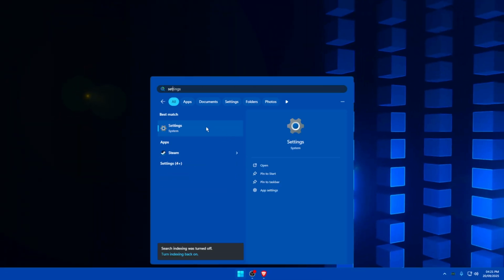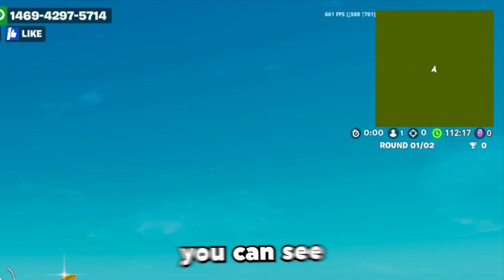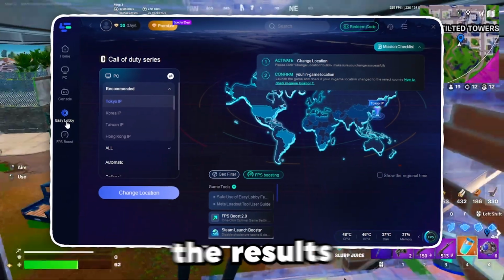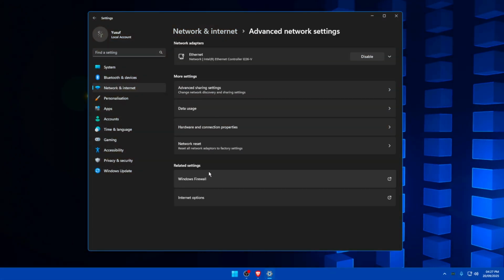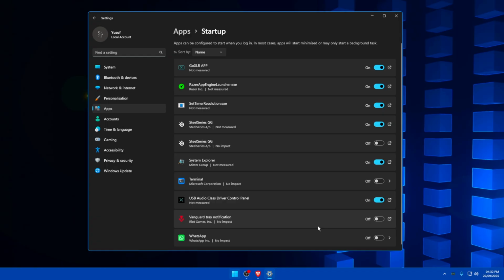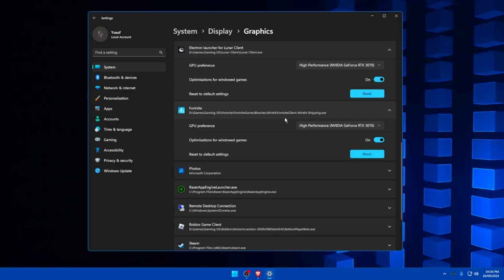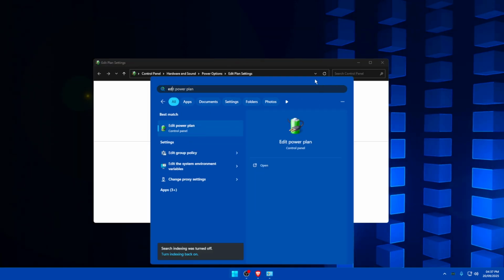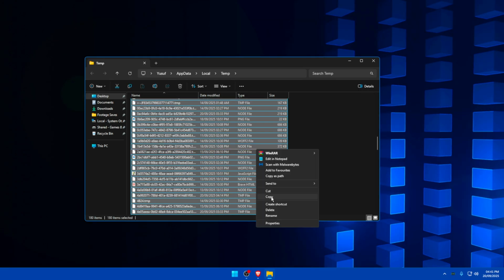How to Optimize Windows for Fortnite - FPS BOOST & NO DELAY (Windows 11 & 10)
Tired of stutter, lag spikes, and low FPS in Fortnite? Discover the ultimate Windows 11 and 10 optimization guide for Fortnite. Uncover pro-level settings, hidden FPS boosts, and proven tweaks to fix input delay, get smoother gameplay, and COUNTER every new update lag. Whether using a low-end PC, laptop, or aiming for zero delay like the pros, these fresh 2025 techniques unlock MAX FPS and buttery-smooth Fortnite, fast! Perfect for Chapter 6, Season 4: follow step-by-step with the same performance hacks top creators use. Optimize Windows, boost FPS, crush input lag, and play Fortnite with zero distractions on ANY hardware!

Comment "1 MILLION V-BUCKS PLS" if you're still reading this so I can notice you 👀